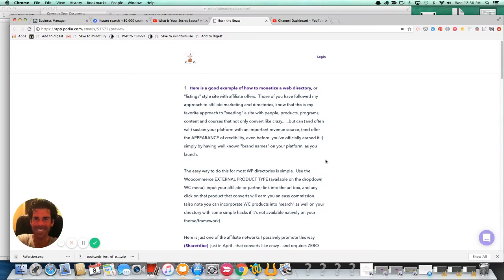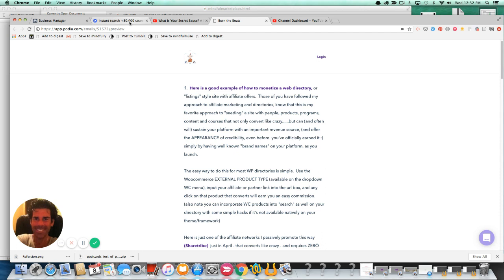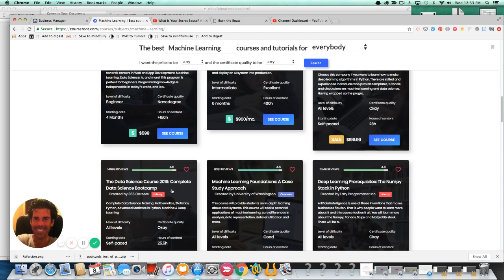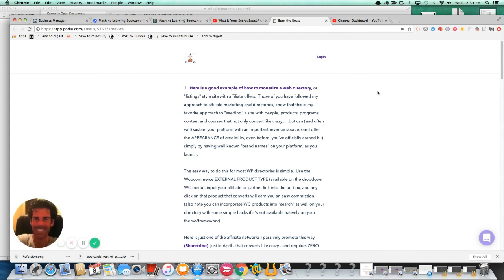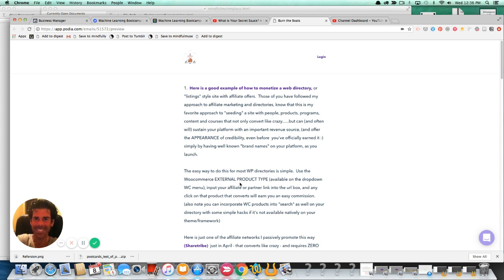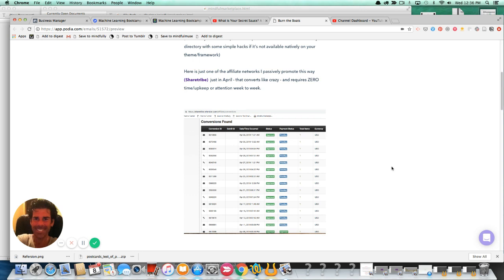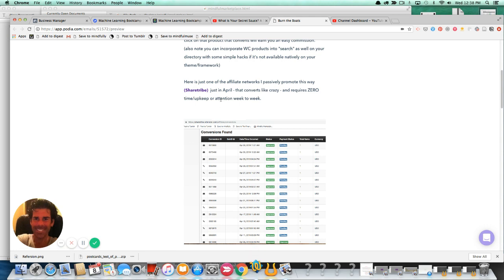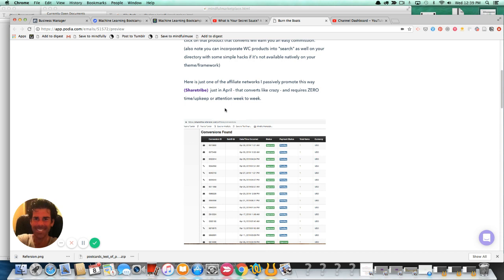The Best Affiliate Marketing Strategy for Mylisting, Lisner, Wilcity, Listify or Listable Themes